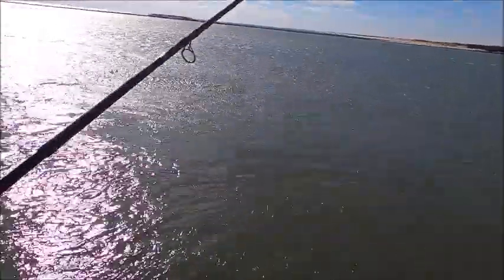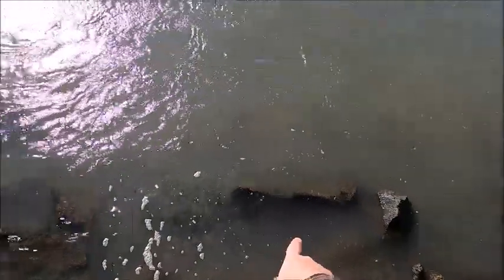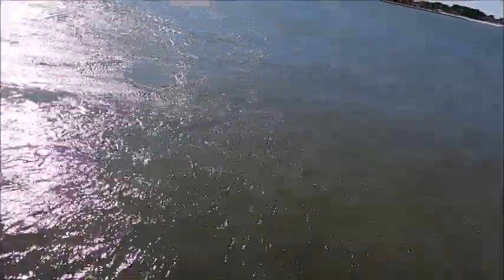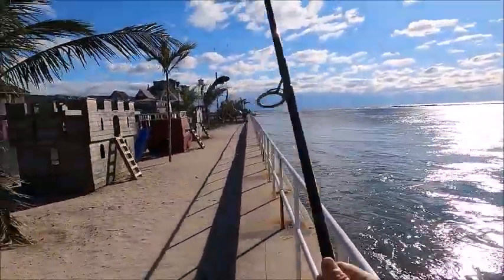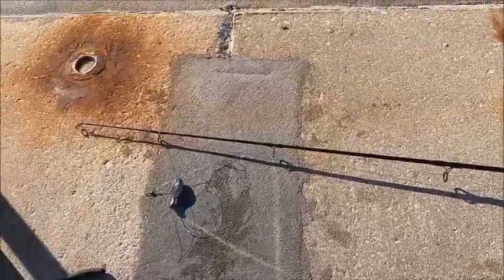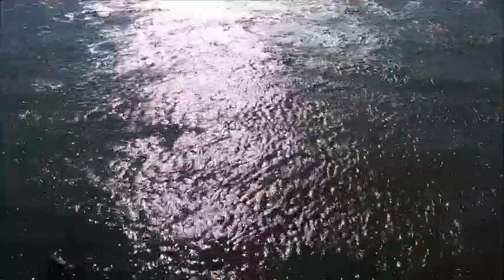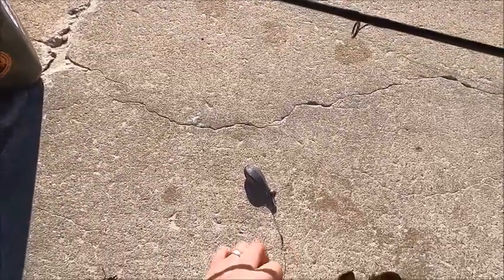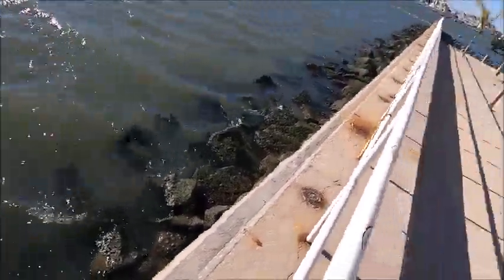How To Catch Tautog (Tog) - Ocean City MD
Here is a quick video on how to catch tautog (tog) in Ocean City Maryland.  The water temps have cooled down quite a bit and the tog fishing has been great.  I expect it to get even better as the water temps continue to drop.